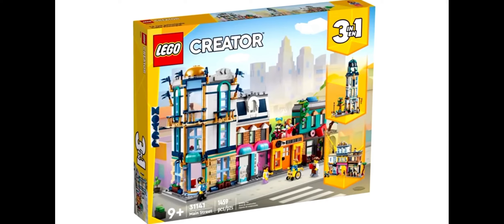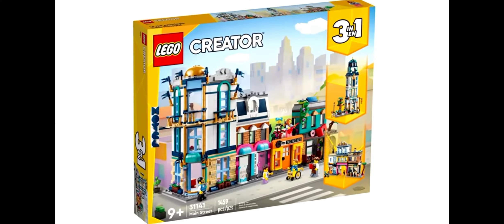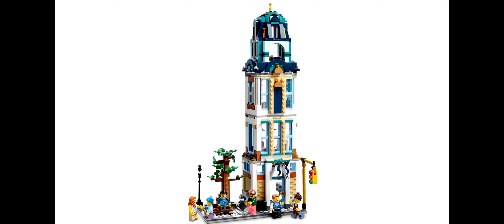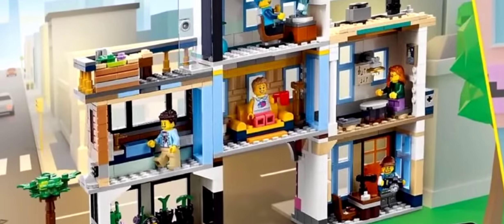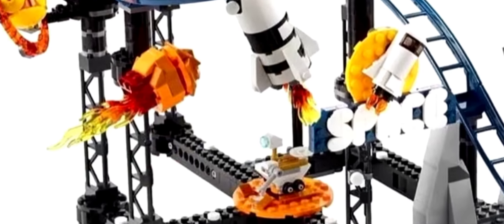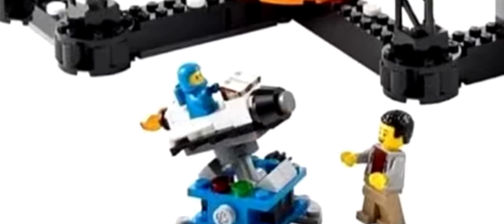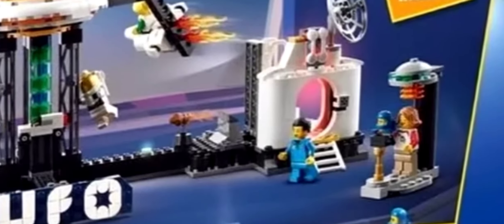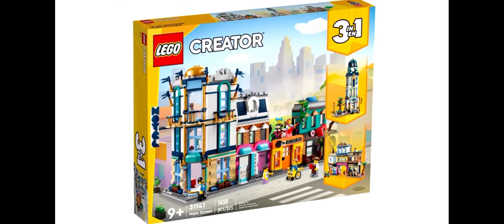Lego News: Creator Summer 2023 Sets Images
We have gotten our first look at the Lego Creator Summer 2023 sets.